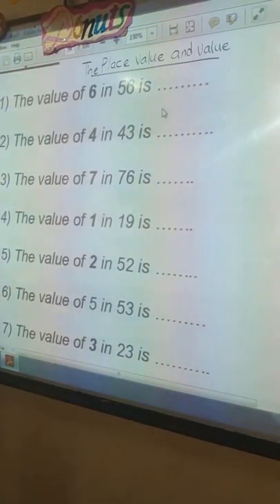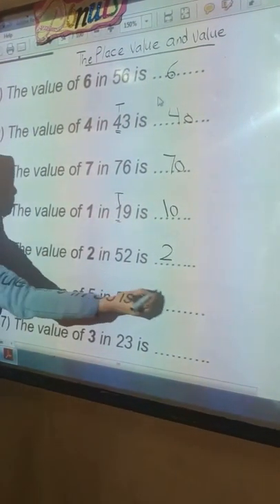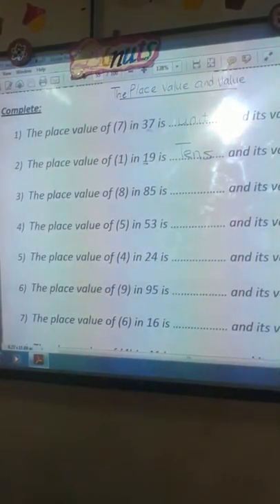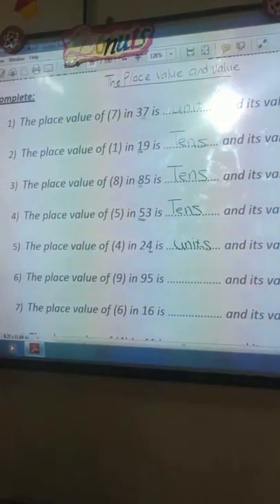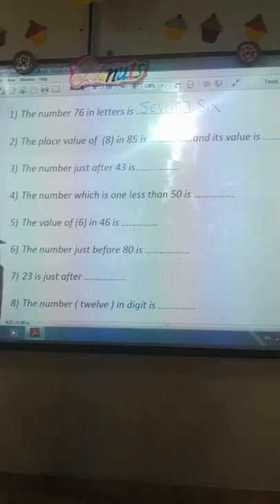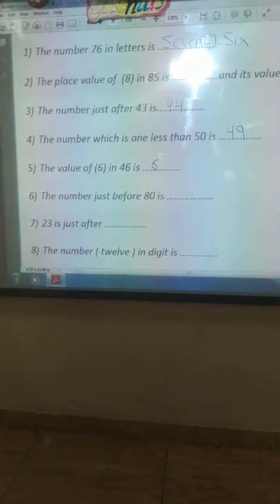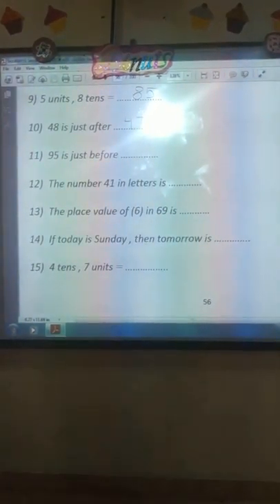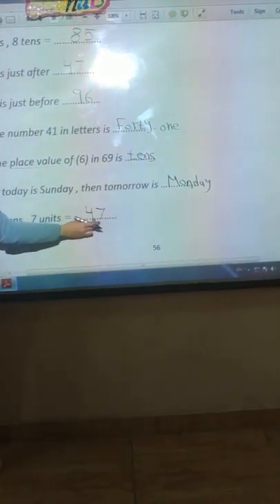math jr.1 place value and value of numbers part 2